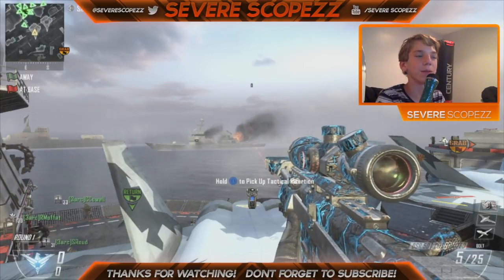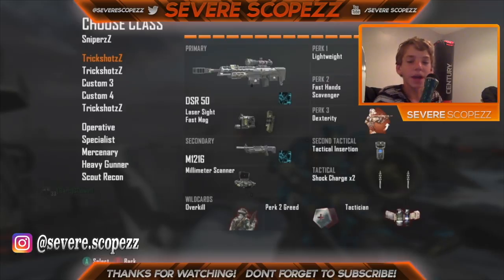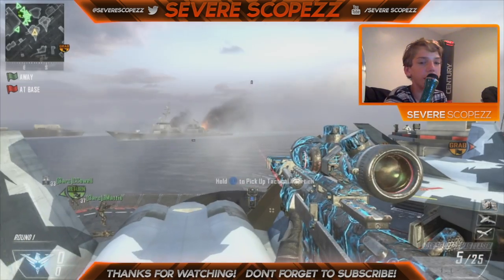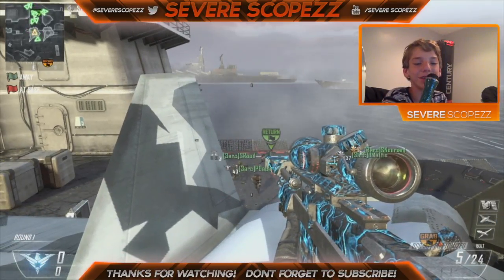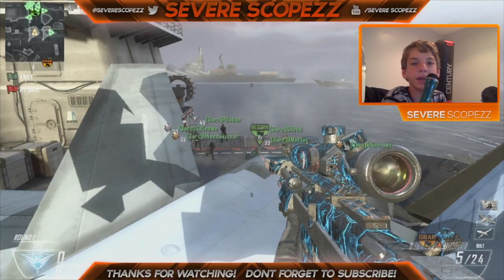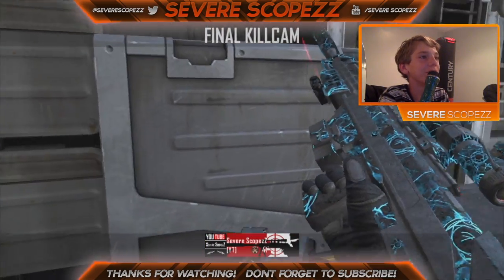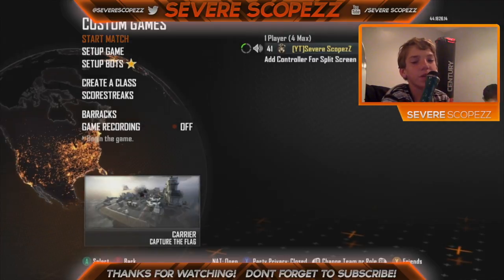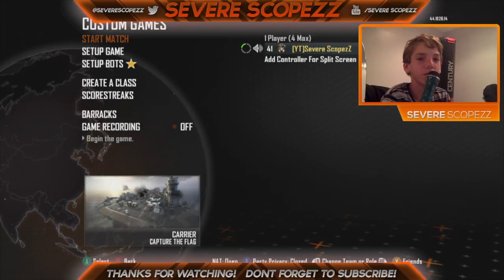How To Nac Ep.4 - Zoom Nac - BO2 Trickshotting